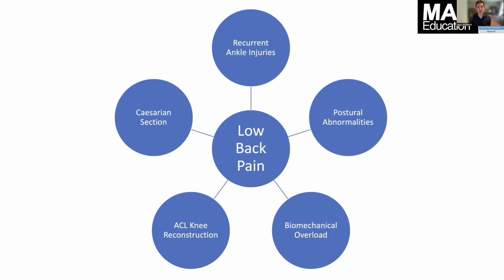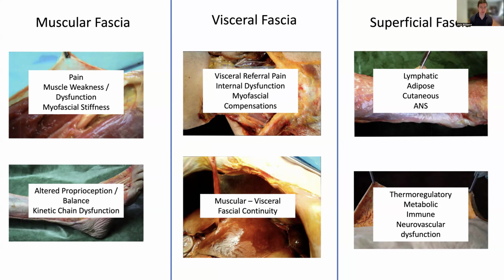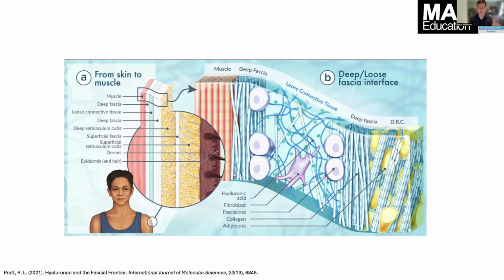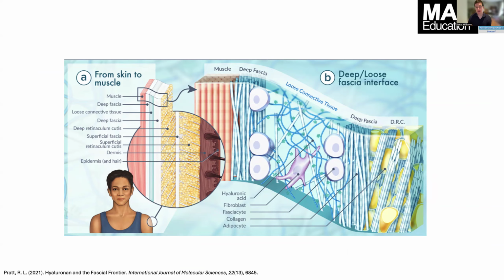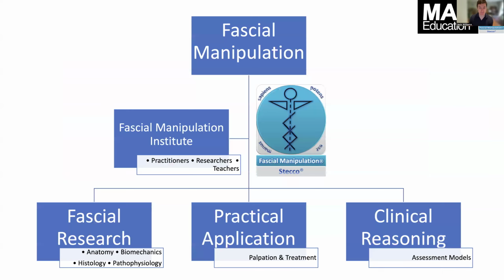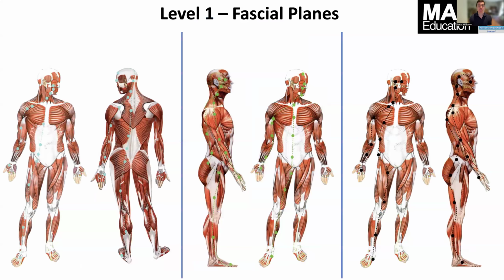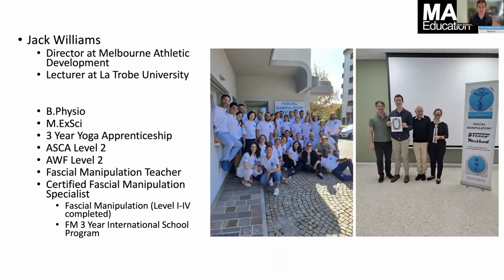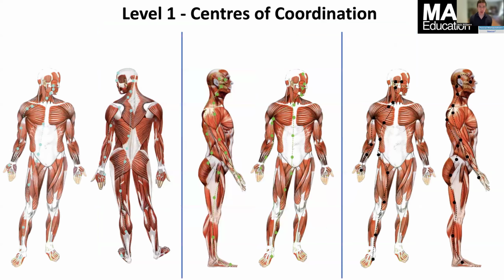What is Fascial Manipulation?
How is it different to other fascia-oriented methods?